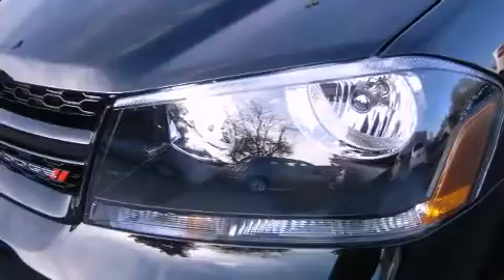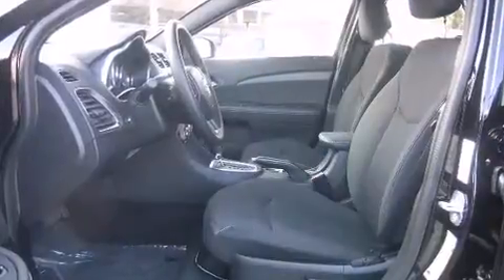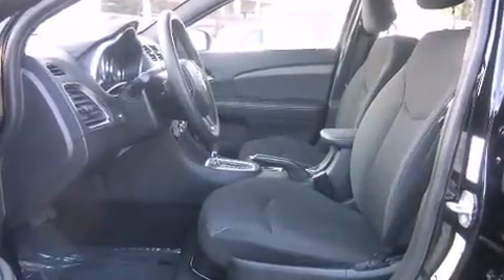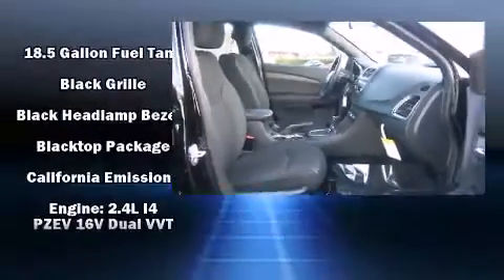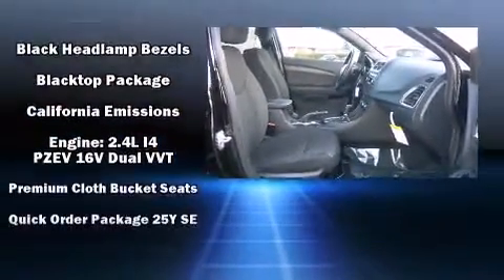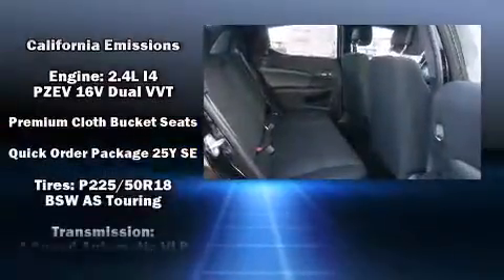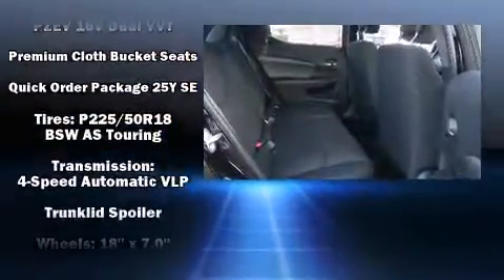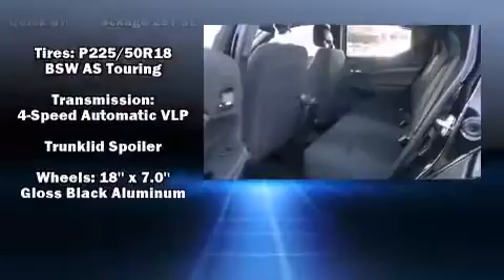2014 Dodge Avenger SE in Eugene, OR 97401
2121 Martin Luther King Jr Blvd (DA6924)

Sensibility and practicality define the 2014 Dodge Avenger. This 4 door, 5 passenger sedan offers the latest in technological innovation and style. Smooth gearshifts are achieved thanks to the efficient 4 cylinder engine, providing a spirited, yet composed ride and drive. A wealth of standard features means that you no longer have to sacrifice. Such as remote keyless entry, delay-off headlights, 1-touch window functionality, speed sensitive wipers, front bucket seats, tilt steering wheel, cruise control, and air conditioning. You and your passengers will enjoy the stereo system, which includes a CD player with MP3 capability, and 4 speakers, providing excellent sound throughout the cabin. Passengers are protected by various safety and security features, including: head curtain airbags, front SIDE impact airbags, traction control, brake assist, anti-whiplash front head restraints, a panic alarm, and 4 wheel disc brakes with ABS. For added security, dynamic Stability Control supplements the drivetrain. Our sales reps are extremely helpful & knowledgeable. We'd be happy to answer any questions that you may have. Please don't hesitate to give us a call.